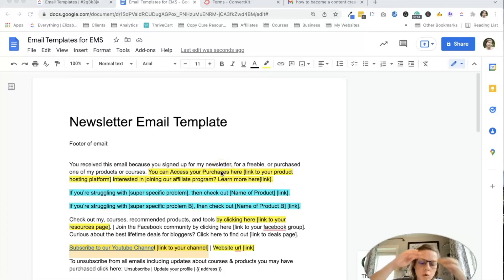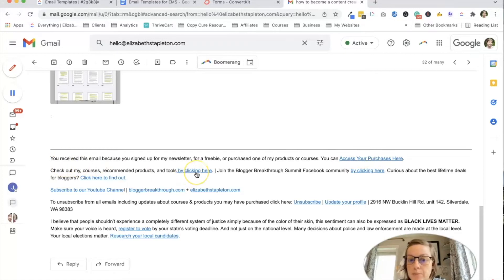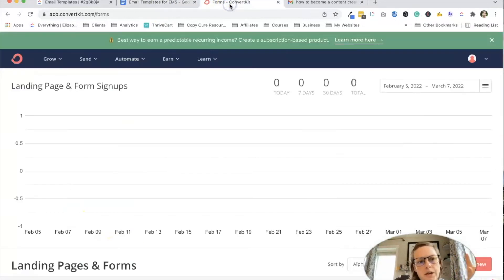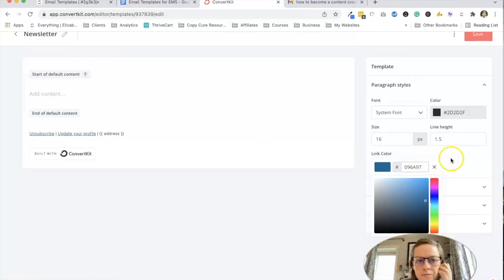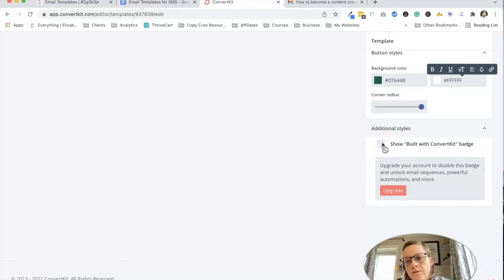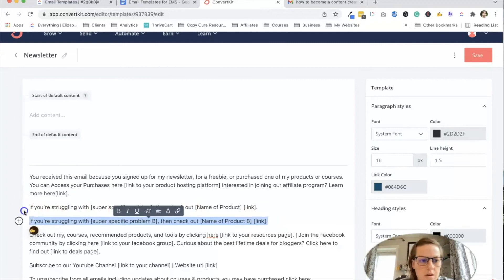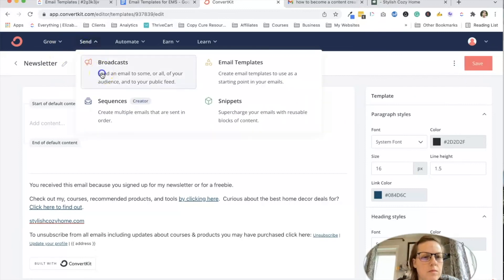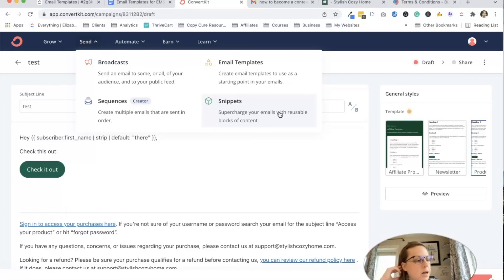How to Create Email Templates in Convertkit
Creating and using email templates can save you time and energy when regularly sending out broadcasts to your email list. You can use one of the many templates available within Convertkit to create a beautiful email newsletter or email campaign. The templates in ConvertKit are highly customizable and easy to use.

Stuff Talked About in the Episode (AKA tools mentioned)

Still figuring out this blogging thing? I've got you! 🧐

2. Checkout some Free Resources:
👉 7 Things You Need to Know to Legally Protect Your Blog